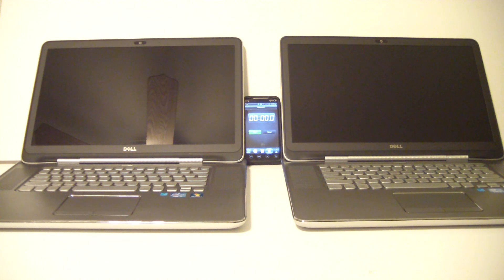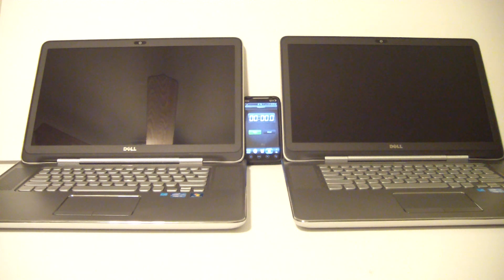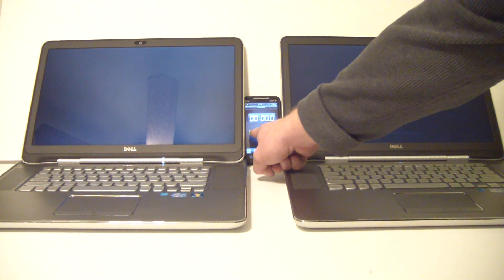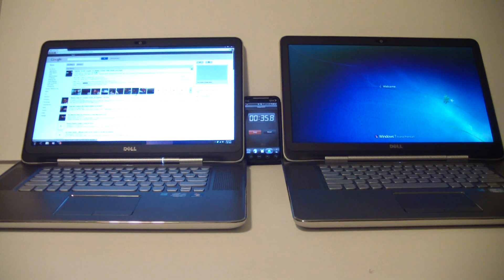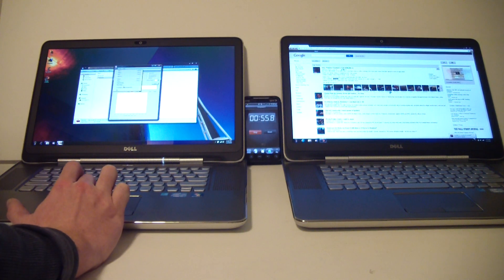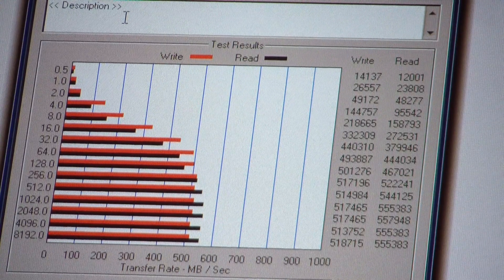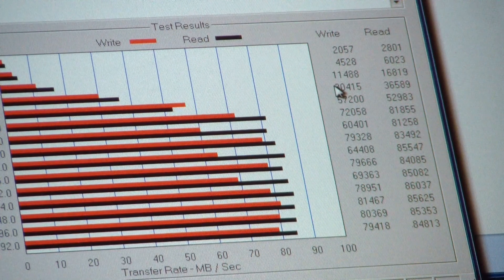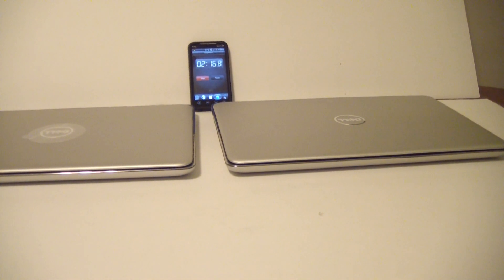Windows 7 Boot Comparison - SSD vs HDD - Dell XPS 15Z, 8GB Ram, I7-2640 CPU, OCZ Vertex 3 VS Hitachi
This video shows the performance increase you will see with a solid state drive vs a standard 7200RPM hard drive on a modern laptop with a SATA 6GB/s controller. You can see the SSD boots in roughly 11-12 Seconds, Regular HDD takes over a minute to complete.